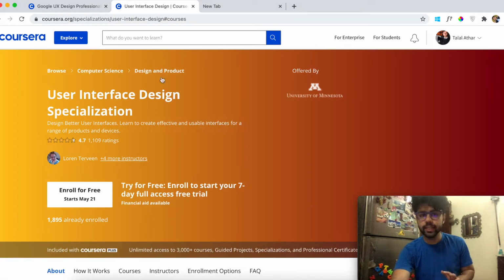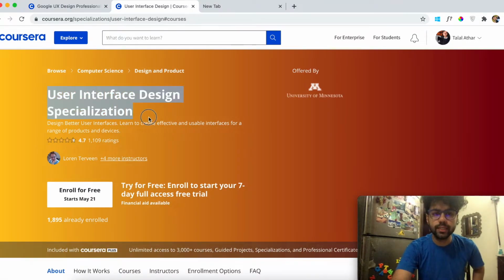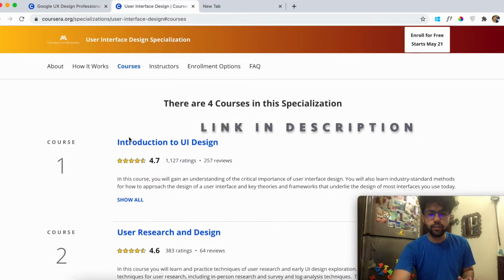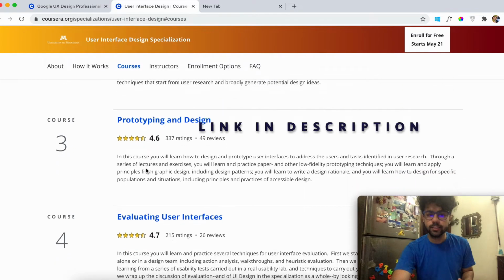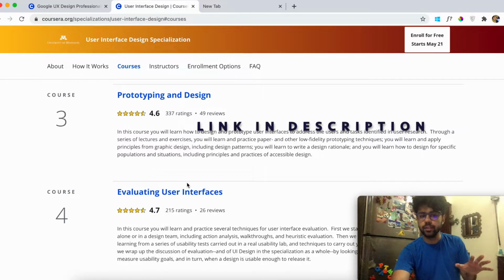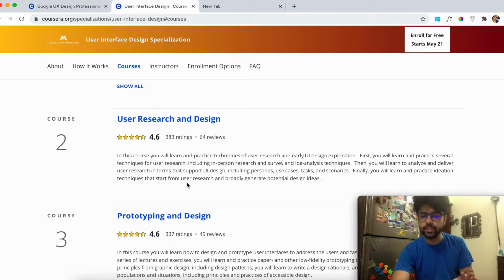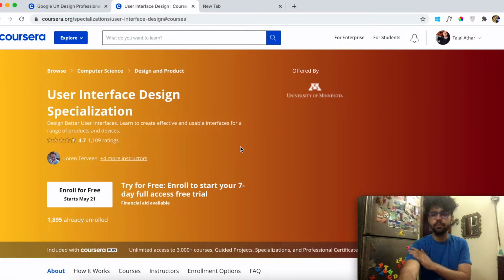best hack to learn UI UX design tools!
The best way to learn any user interface (UI) tool for prototyping and designing.

0:00 : Hack
1:15 : Course Recommendation